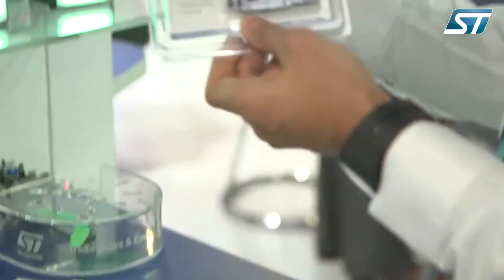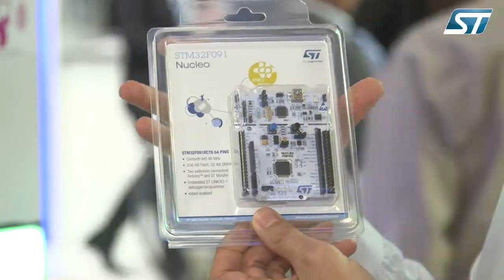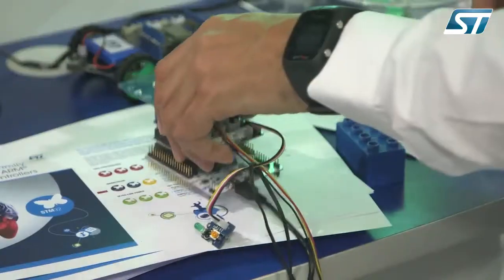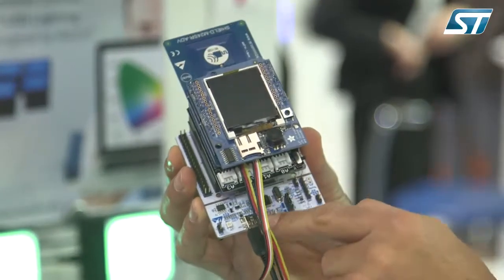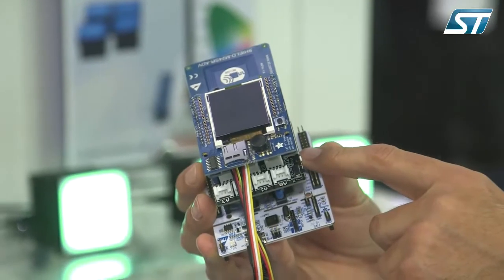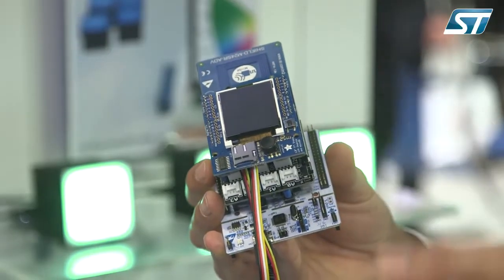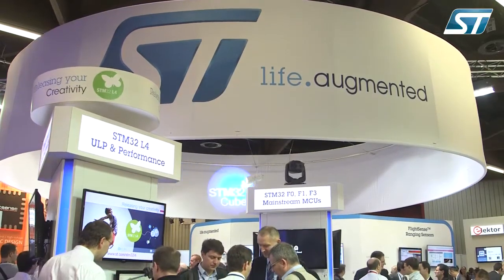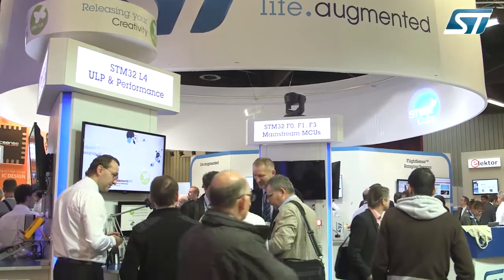From EW 2015 show - Fast and easy prototyping with STM32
Example of a smartwatch prototype based on the STM32 Open Development Environment